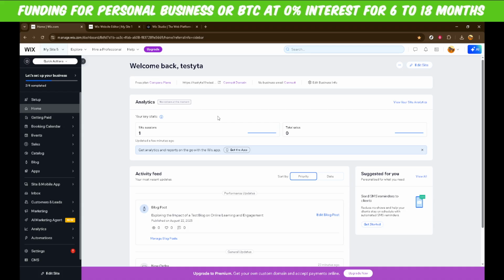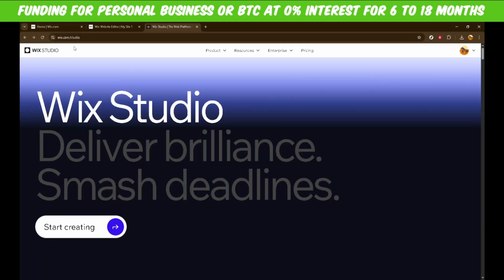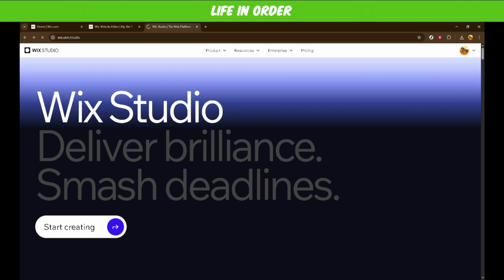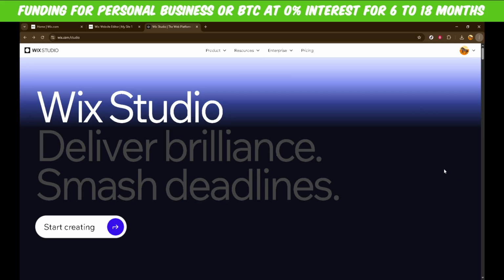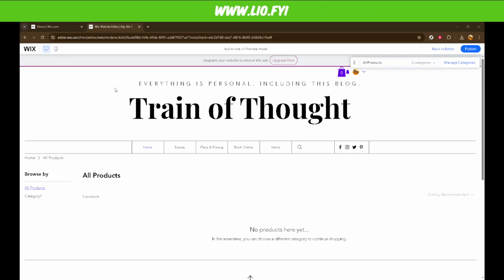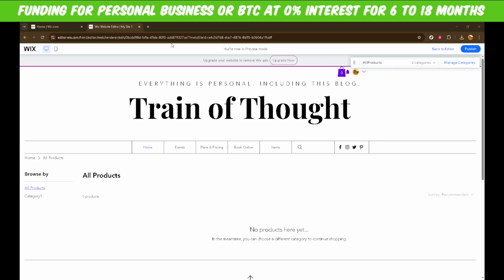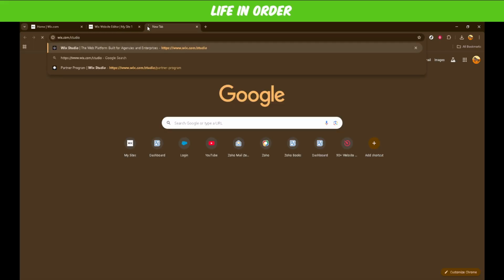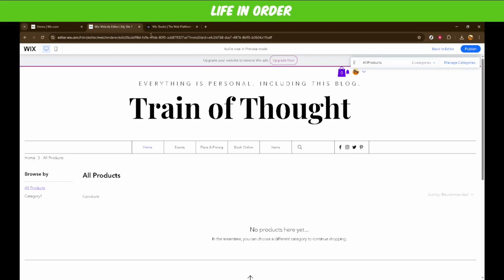How To Download Wix Studio { 2025 edition }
How To Download Wix Studio